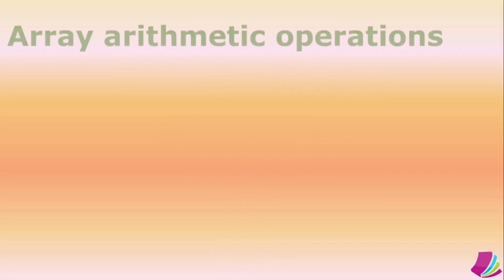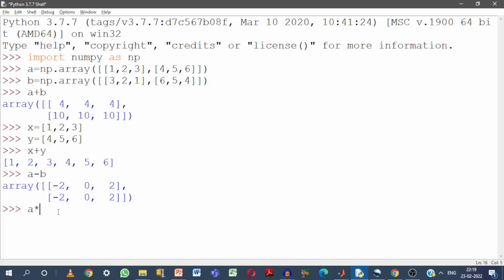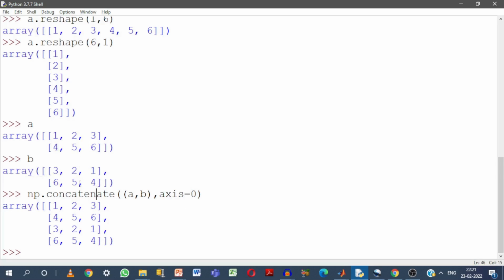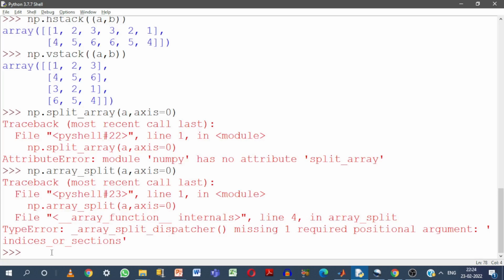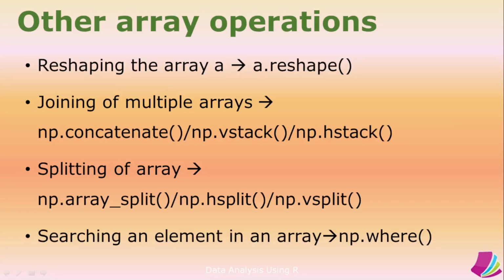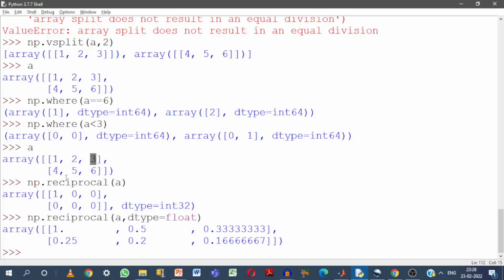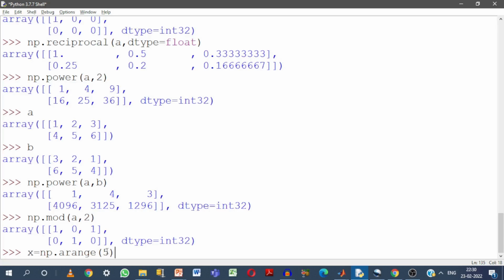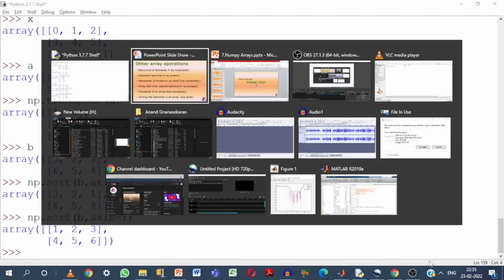14 _Numpy Array Operations